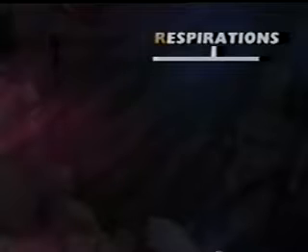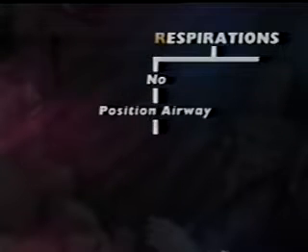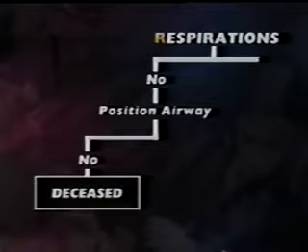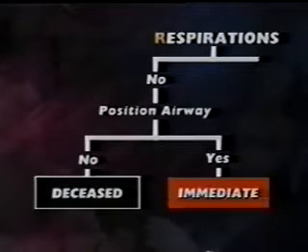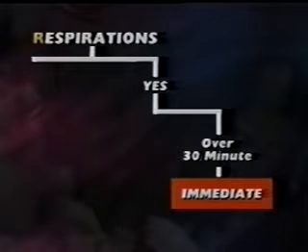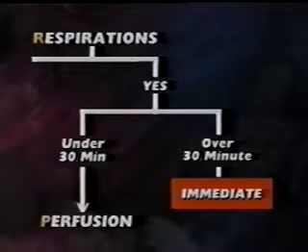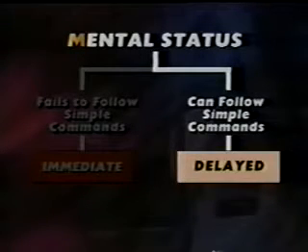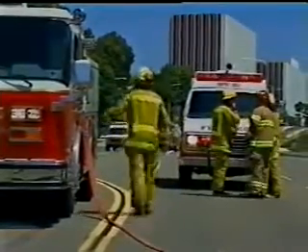CERT START RPM Part 2 mpeg